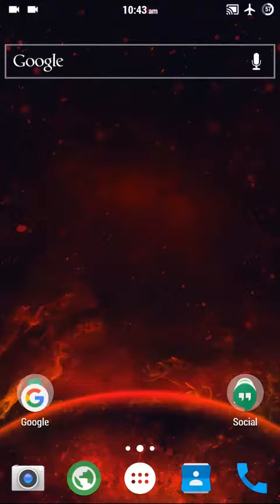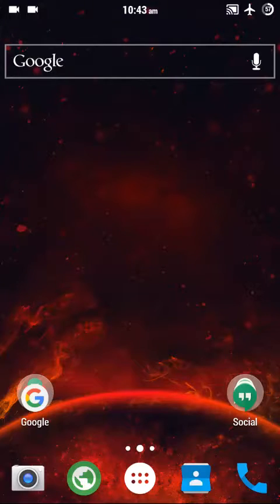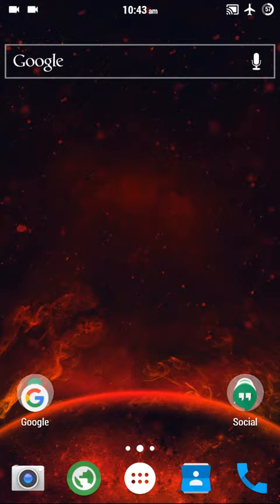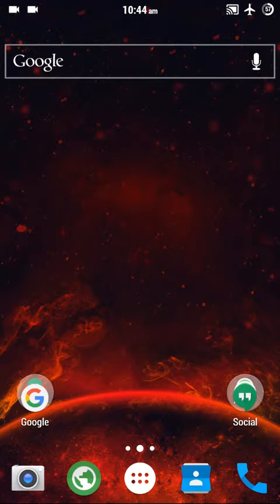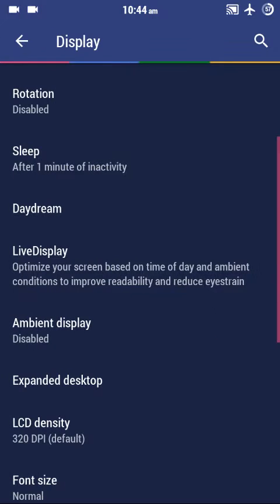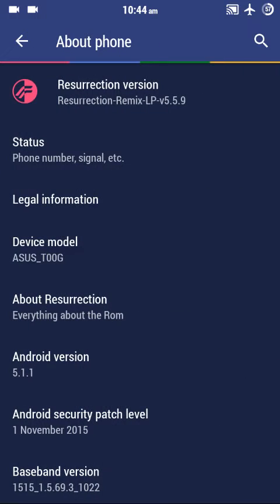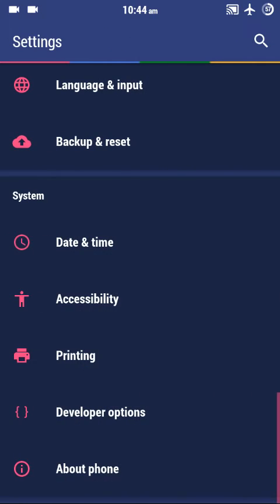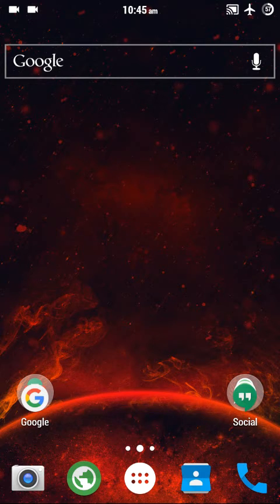Resurrection remix rom for Zenfone 6 - First look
Well this..ROM is specially built for Zenfone 6 ..this is tweaked over the RR ROM for Zenfone 5 ...everything is very perfect ...
Credit goes to the developer . you could see the development of the ROM and developer profile from the below link ..you can also download the required files from the same link...